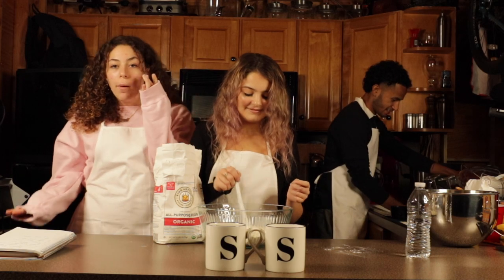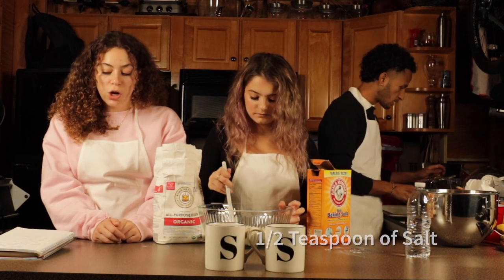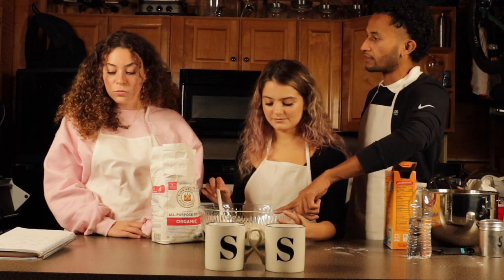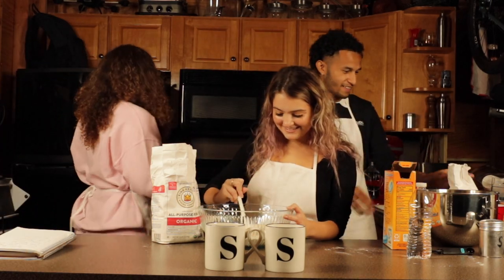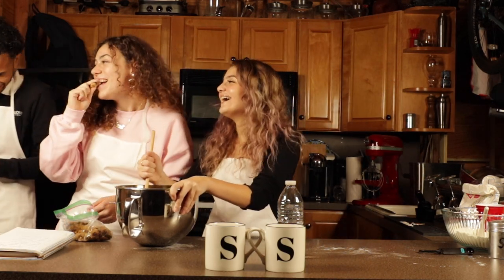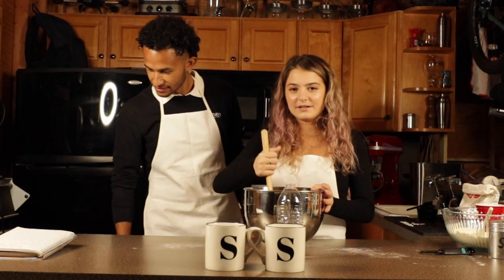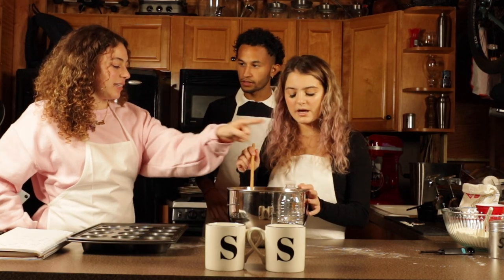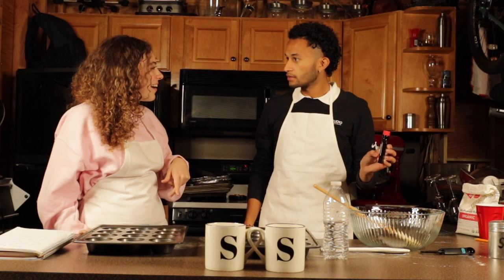Bake with us: Banana Muffins 👩🏼‍🍳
Hey guys!! We hope you enjoyed this weeks video of baking banana muffins 👩🏼‍🍳 Big thank you to Sara for teaching us & singing with me!!! Comment what you wanna see next!

Recipe:

Ingredients
1 ½ cups all-purpose flour
1 teaspoon baking powder
1 teaspoon baking soda
½ teaspoon salt
3 large bananas, mashed
¾ cup white sugar
1 egg
⅓ cup butter, melted

Directions
 Step 1
Preheat oven to 350 degrees F (175 degrees C). Coat muffin pans with non-stick spray, or use paper liners. Sift together the flour, baking powder, baking soda, and salt; set aside.

 Step 2
Combine bananas, sugar, egg, and melted butter in a large bowl. Fold in flour mixture, and mix until smooth. Scoop into muffin pans.

 Step 3
Bake in preheated oven. Bake mini muffins for 10 to 15 minutes, and large muffins for 25 to 30 minutes. Muffins will spring back when lightly tapped.